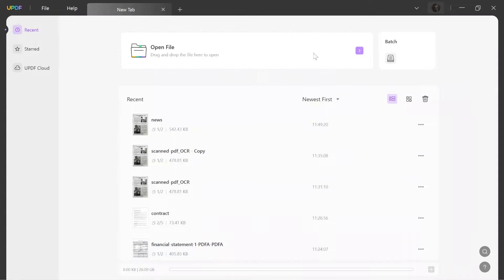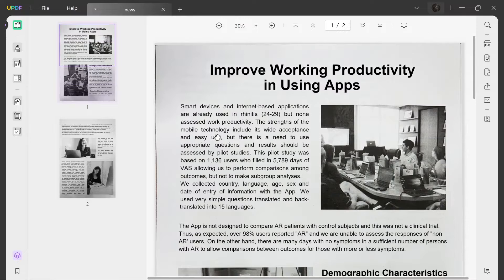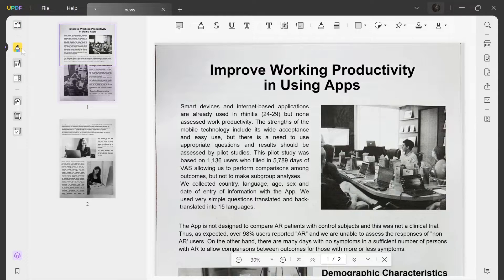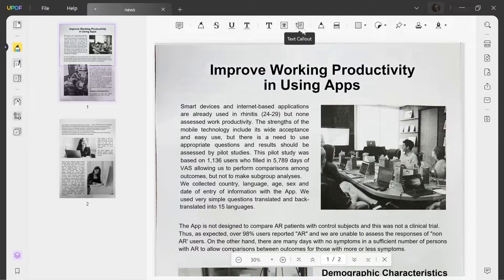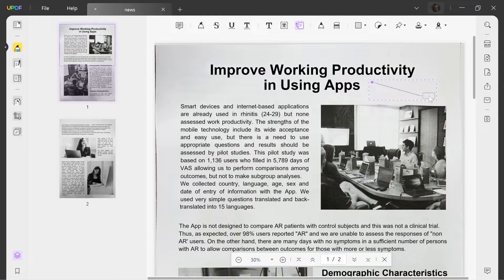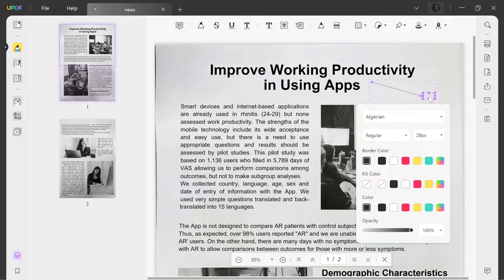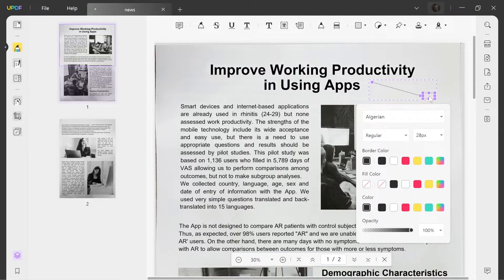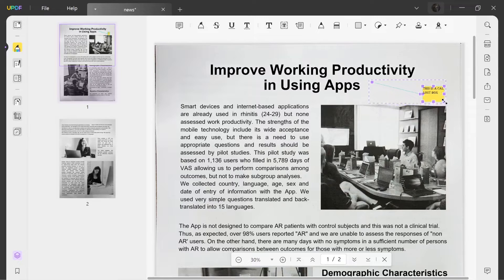How to Add Callout Box in PDF on Windows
When users need to emphasize the most important points within the PDF document, they can make use of the callout boxes. However, these boxes do not only emphasize the key points but sometimes also provide an explanation for a certain point or an entire paragraph. This helps users track down certain information within the PDF file and analyze it accordingly. To learn about how to add a callout box in PDF on Windows, this video tutorial introduces you to the best PDF tool available.